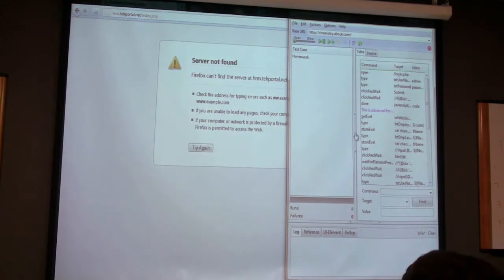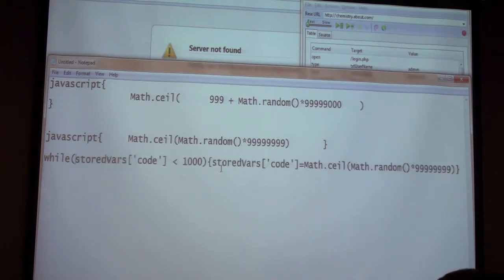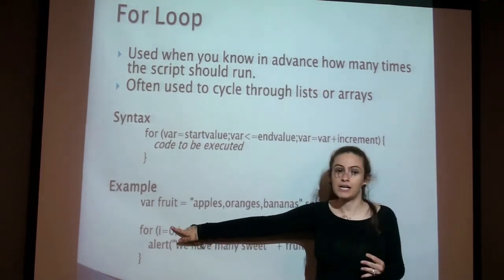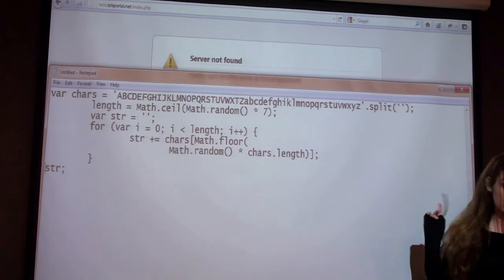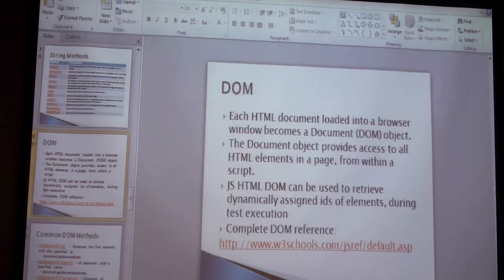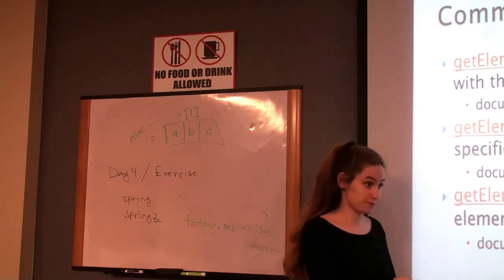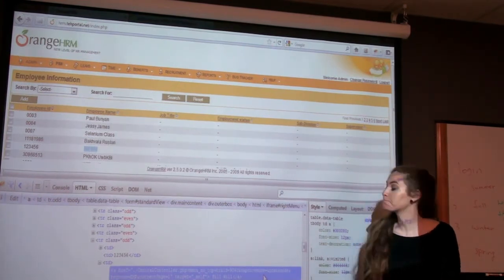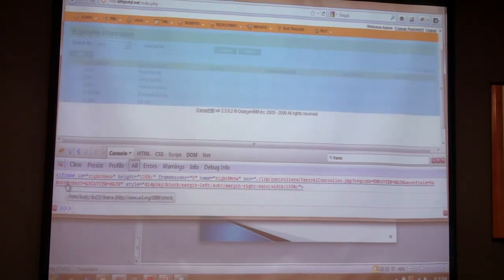Selenium 5_1